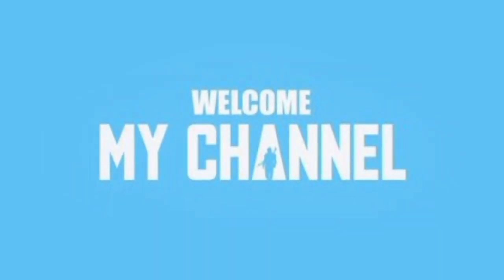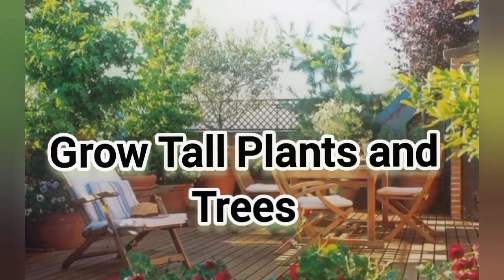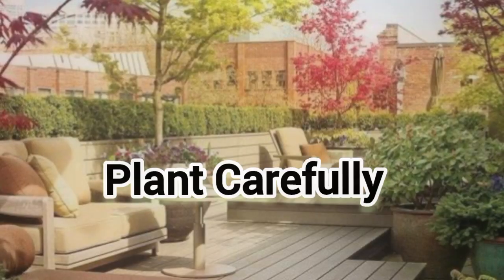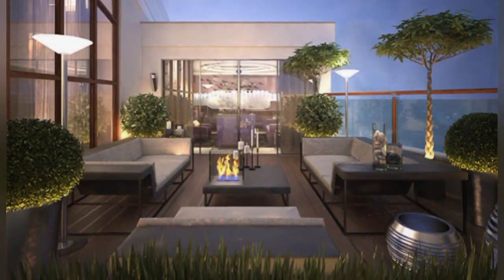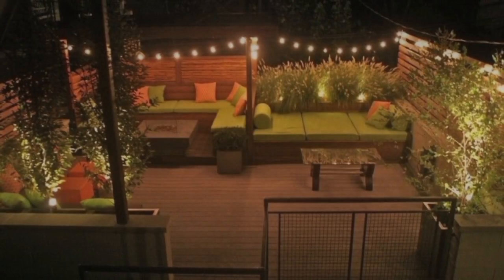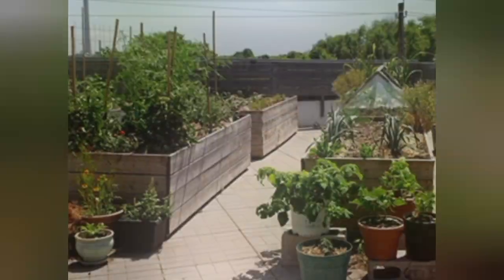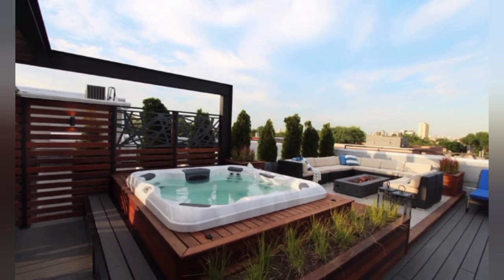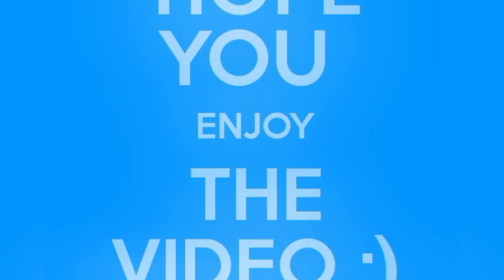Design Ideas For Rooftop Garden /Rooftop Garden / Terrace Garden Ideas/Land of ideas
land of ideas
With spring springing, comes the time to have some fun as the sun shines ever so brightest and adds colour to everything. Even though winters are genuinely loved (personal choice), spring adds hope to the surroundings and to the people.

To me, it’s nature calling out everyone ‘to party’. As colour comes into play, the process of farming takes a new stride and brings the colour needed. Over time, a prominent trend that has been witnessed is the concept of ‘Rooftop gardening’.
1.PICK PLANTS THAT WILL THRIVE ON A ROOF TOP
2. CREATE A WILD RETREAT WITH NATURALISTIC PLANTING
3. TURN A ROOFTOP INTO AN OUTDOOR LIVING ROOM
4.ADD PRIVACY TO A ROOF GARDEN WITH GREENERY
5. ADD A COMPACT OUTDOOR KITCHEN
6. OR BUILD IN A FIRE/PIZZA OVEN
7. ADD PLENTY OF DEPTH TO ALLUDE TO A LARGER SPACE
8. CONSIDER ADDING A ROOFTOP CONSERVATORY
9. TRY OUT CONTAINER GARDENING
10. GIVE A ROOFTOP GARDEN STRUCTURE WITH RAISED BEDS

On my channel, you will find the latest and most amazing trends in home decoration, interior designs and plants decoration plus other health related  information.